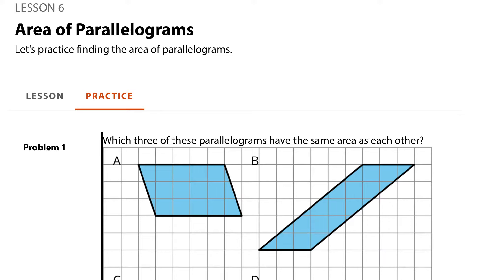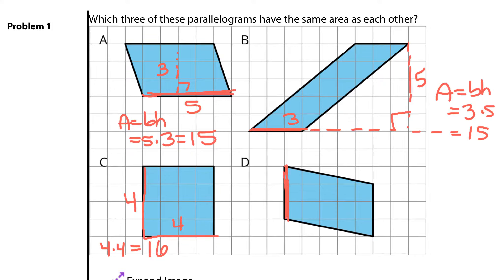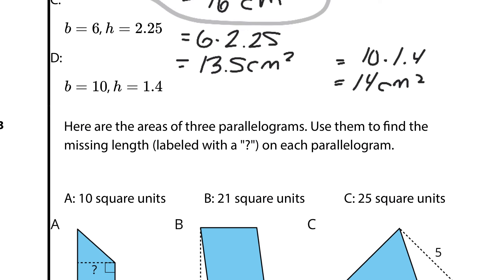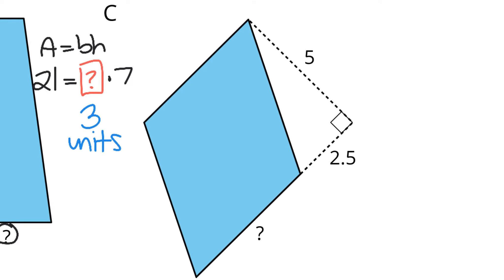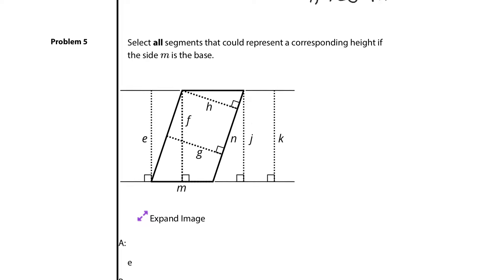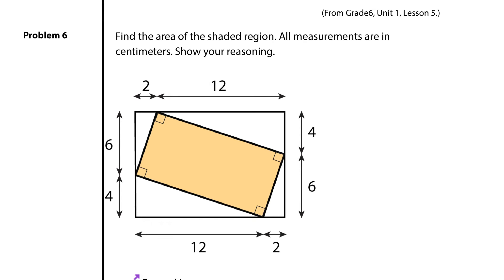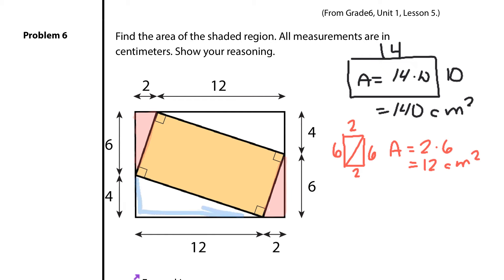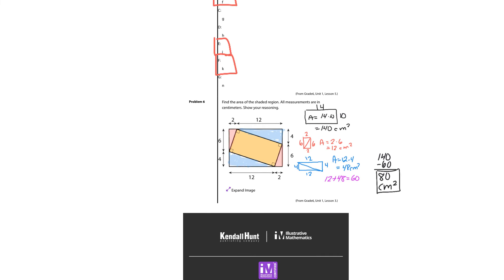Grade 6, Unit 1, Lesson 6 Practice Problems